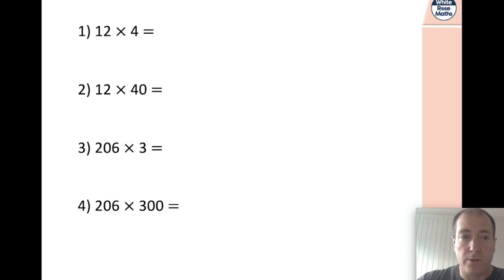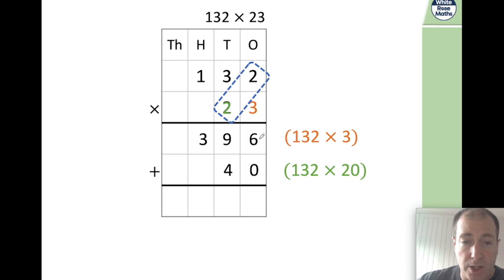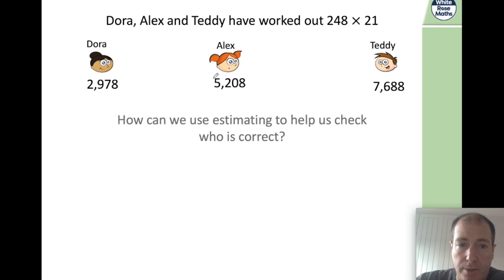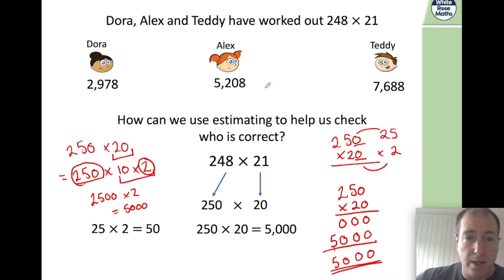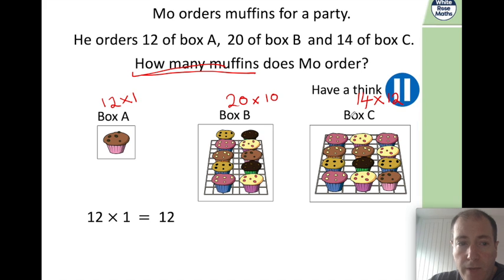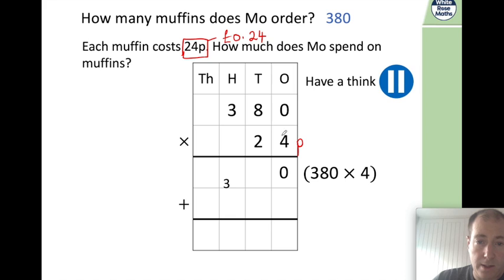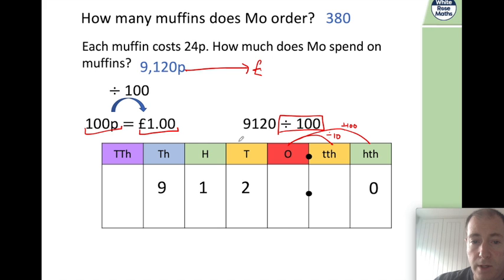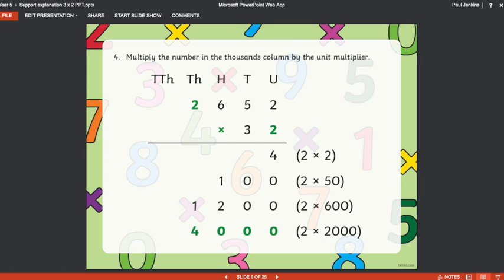3 x 2 digit multiplication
Year 5 Remote learning for 3 x 2 digit multiplication using White Rose maths